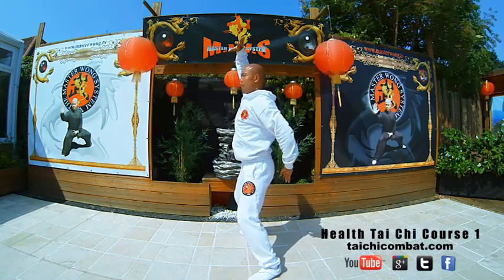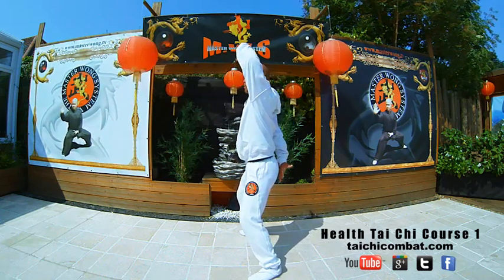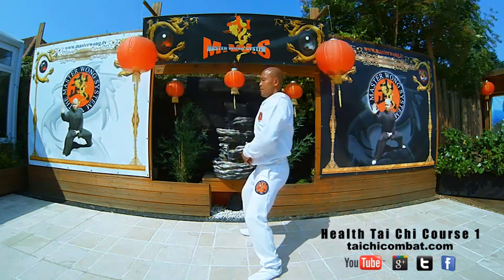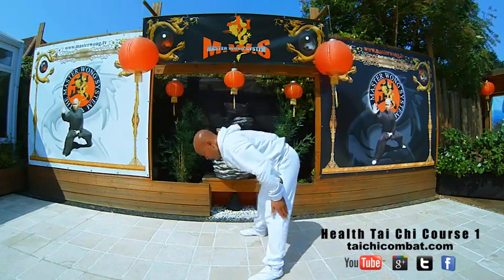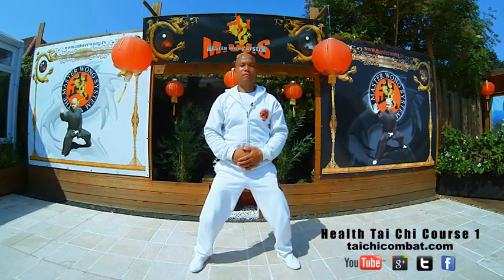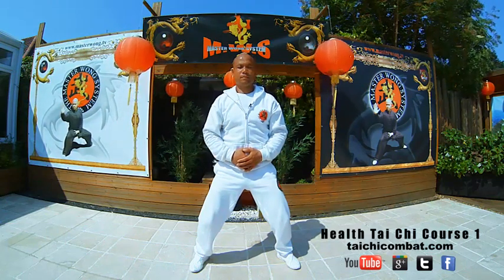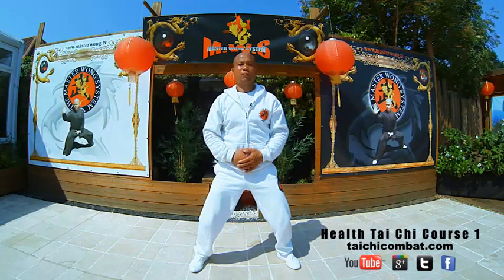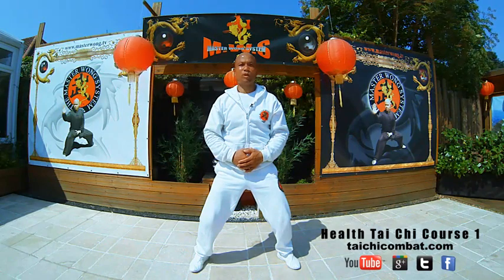Master Wong Tai Chi Qi Gong Chi Kung Form Tai Chi is a martial art that originated in ancient China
Tai Chi and Qi Gong are ancient Chinese practices that promote physical and mental well-being through gentle movements, controlled breathing, and meditation. While they share similarities, they are distinct practices.

Tai Chi:
Background: Tai Chi Chuan, often simply referred to as Tai Chi, is a martial art that originated in ancient China. It has evolved into a graceful form of exercise and meditation.
Movements: Tai Chi involves a series of slow, flowing movements that emphasize balance, flexibility, and coordination. These movements are often performed in a sequence or form.
Principles: Tai Chi is based on the principles of Yin and Yang, balance, and the flow of Qi (vital energy). Practitioners aim to achieve a relaxed and calm state of mind while maintaining smooth, continuous movements.
Qi Gong:
Background: Qi Gong, also spelled as Qigong, is a broader term that encompasses various traditional Chinese exercises. It includes movements, meditation, and regulated breathing to cultivate and balance Qi.
Movements: Qi Gong exercises can vary widely and may include static postures, dynamic movements, meditation, and breathing exercises. Some forms are more focused on health and healing, while others may have martial applications.
Principles: Like Tai Chi, Qi Gong is rooted in the concept of Qi. The practice is believed to enhance the flow of Qi through the body's energy channels, promoting health and vitality. Qi Gong is often used for preventive healthcare and can be adapted for different purposes, including relaxation, stress reduction, and martial arts training.
Both Tai Chi and Qi Gong have been associated with several health benefits, including improved balance, flexibility, and mental well-being. Many people practice them for stress reduction and to enhance overall physical and mental health. Additionally, both practices are often recommended for individuals of various ages and fitness levels.